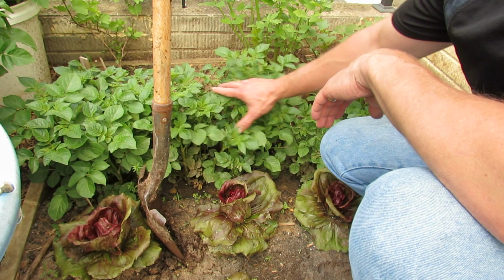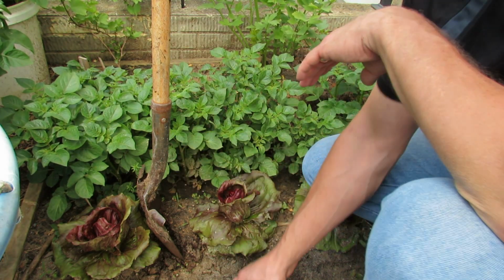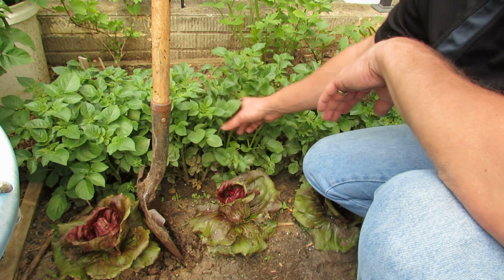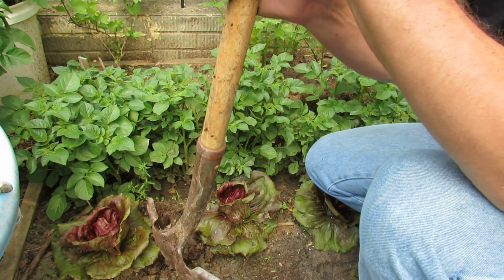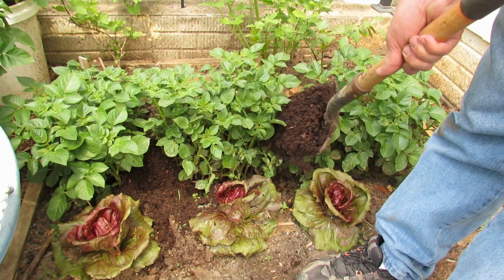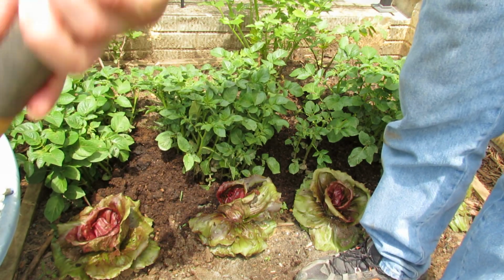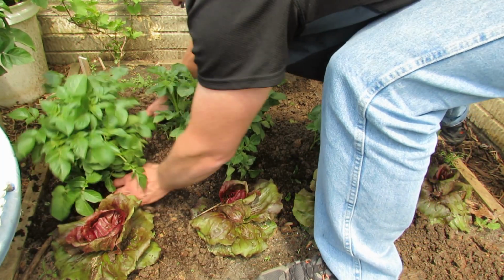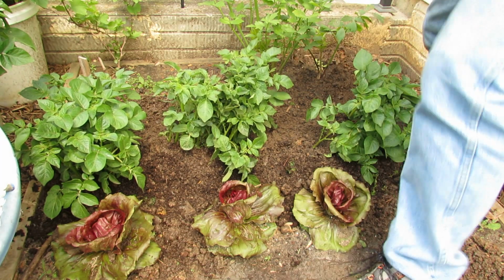Increase Potato Yield by Trenching, Back-Filling & Mounding - TRG 2014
There are a lot of ways to grow potatoes. This is one method. You can dig about a 6-12  inch trench and plant potatoes in it. As the stalks grow, fill up the trench with the soil you removed. When they get above the surface you can mound soil around about 1/2 the stem. Potatoes produces along the buried stems. This will increase your yield

New to Gardening? Check out my 2nd Gardening YouTube Channel dedicated to New Gardeners. The videos are longer and more detailed. Each video presents as if you are new to gardening.

Join My Google+ Gardening Community called Our Tomato & Vegetable Gardens - we are approaching 5000 world-wide gardeners or Link from My YouTube Page.